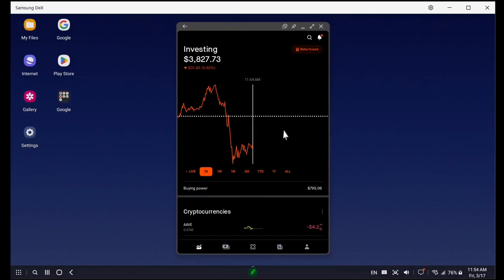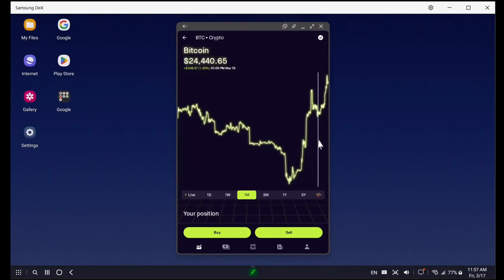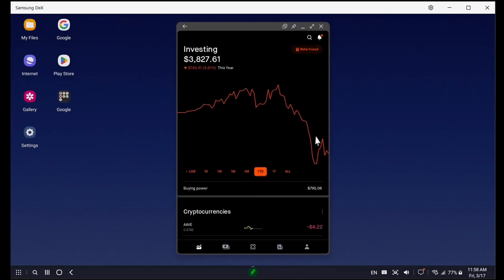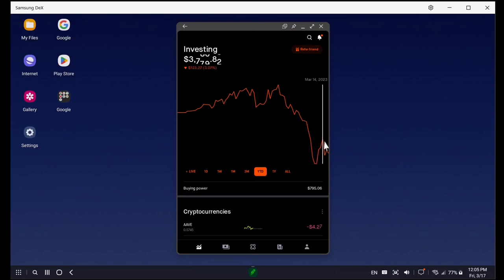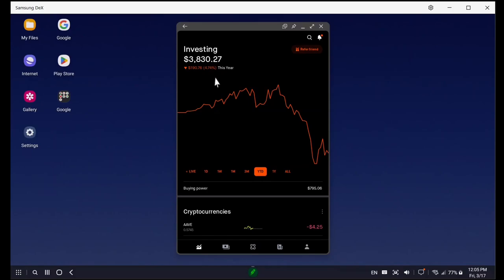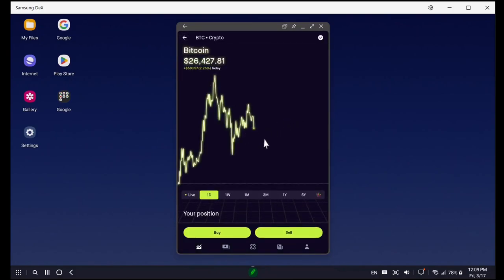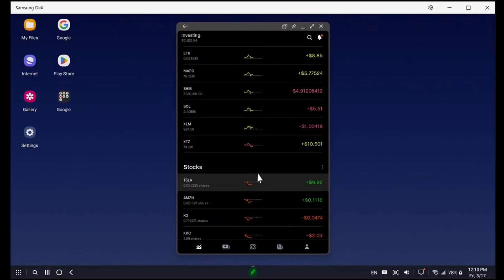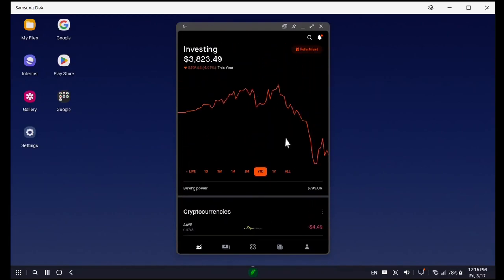Investing 1 Dollar a Day in 55 Stocks What Will Happen? E5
This is a video of my own personal journey to investing. I am basically in my 40s. Welcome to the start of my investing journey that started on Jan 6th, 2023.

I have never invested and only learned how to invest in December 2022. Follow me and my path to what it looks like to invest 1 dollar a day in stocks and crypto on the Robinhood App

=-THE PLAN-=
Investing 1 dollar a day in 55 different dividend stocks every trading day Monday - Friday
Investing 1 dollar a day in 10 Cryptocurrencies every single day.

=-TIME STAMPS-=
00:00 Intro
00:50 History of why we are here
05:00 Have a Plan

*All content I create is not financial or legal advice but is my opinion. Any content, either in video or written word, should be taken as entertainment only. The information presented should not be construed as financial or legal advice. Always do your own due diligence since I don't know your situation.

The video is accurate as of the posting date but may not be accurate in the future.